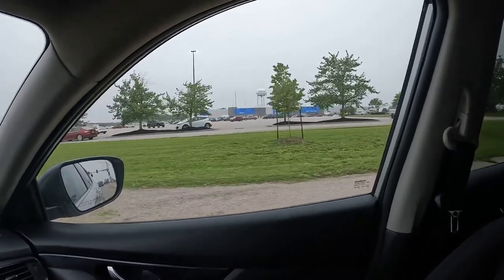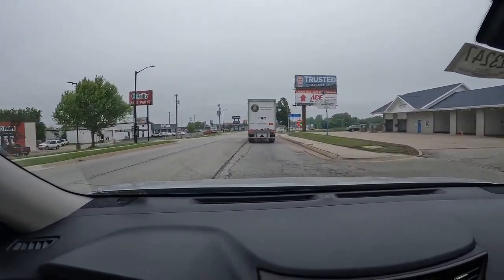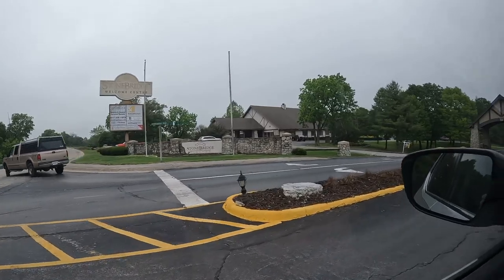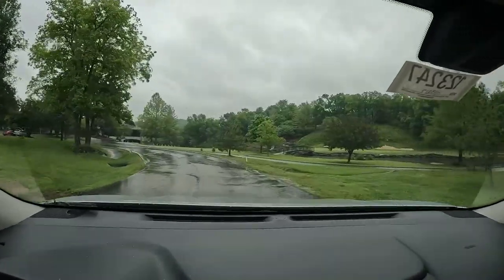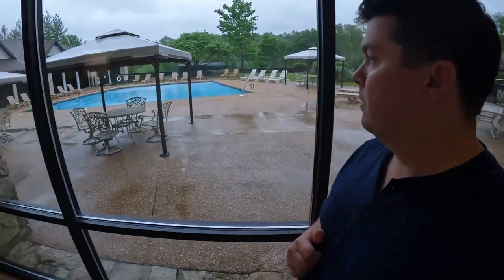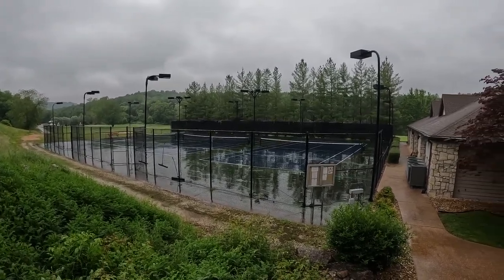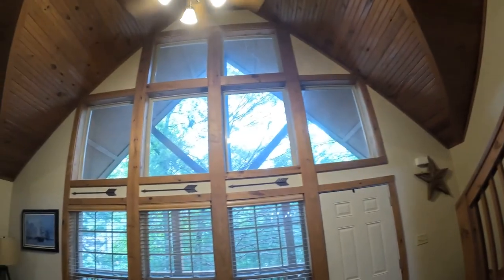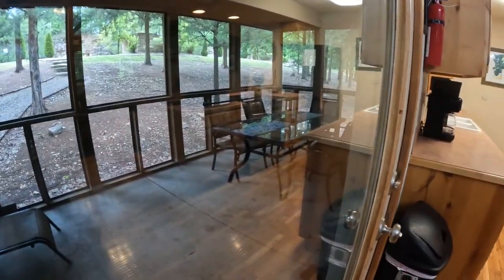A Look Inside Stonebridge Village in Branson,MO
Today I wanted to take you along with me to have a look inside Stonebridge Village in Branson,MO. One of my favorite places to invest in vacation rentals in Branson. If you're thinking about getting started in vacation rental investing check out Stonebridge Village.

For a more in-depth guide on vacation rentals in Branson, things to do in Branson, and to see a list of the top premier vacation rentals for sale in Branson visit my website.

If you're looking to buy or sell in SW Missouri contact MO Realtor Jason Yeager with Worley RE Network brokered by eXp and the Great Branson Homes Team: